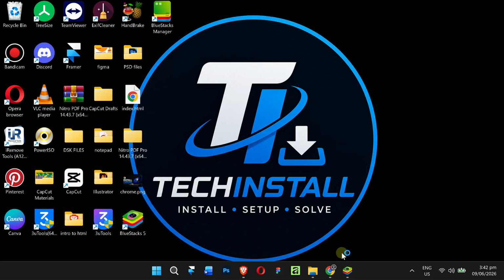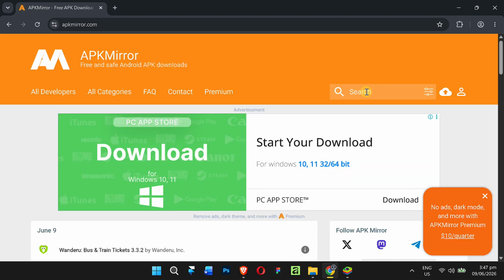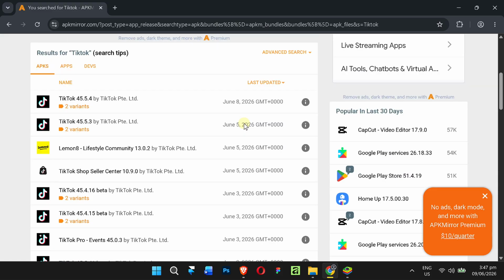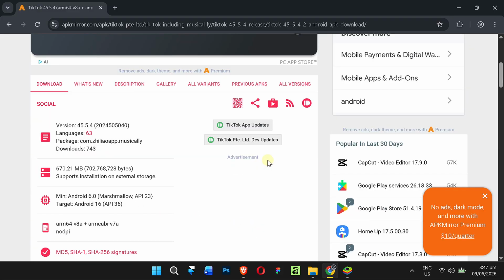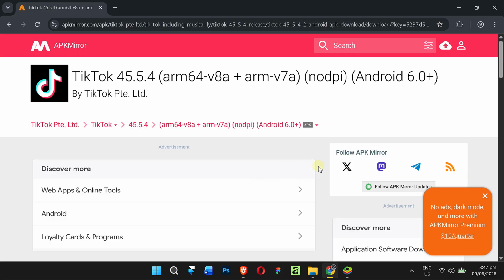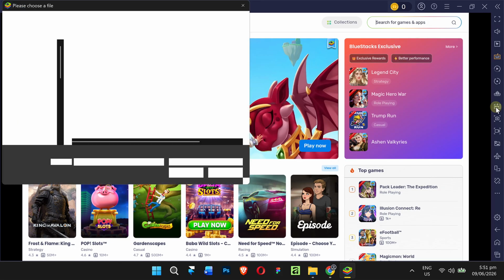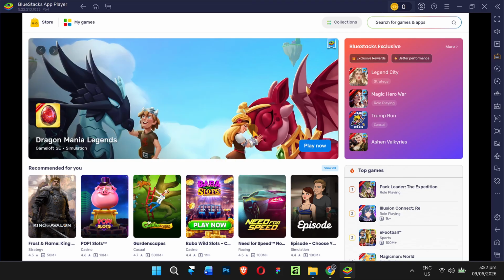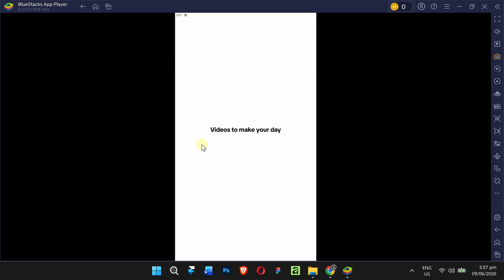How to Install APK Files in BlueStacks on Windows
Learn how to install APK files in BlueStacks on Windows PC with this complete beginner-friendly tutorial. In this step-by-step guide, I'll show you how to download APK files from APKMirror and install them in BlueStacks quickly and safely.

Whether an app isn't available on the Google Play Store or you want to install a specific version of an Android app, BlueStacks makes it easy to sideload APK files directly onto your PC. In this tutorial, you'll learn how to download APK files, use the Install APK feature in BlueStacks, and launch Android apps successfully on your computer.

📌 In this video:
✔ Download APK files from APKMirror
✔ Install APK files in BlueStacks
✔ Use the Install APK button
✔ Launch Android apps on your PC

This guide works with the latest version of BlueStacks 5 on Windows 11 and Windows 10.